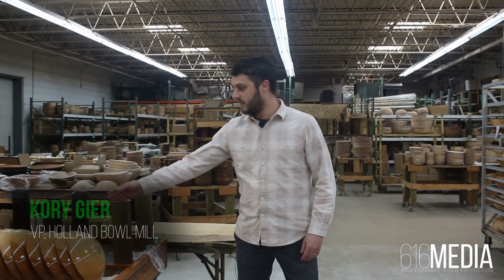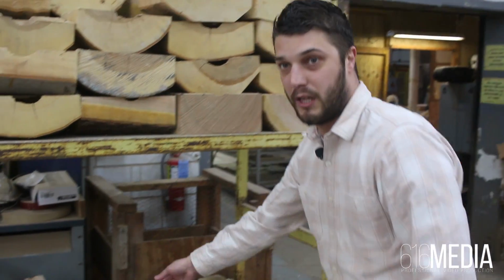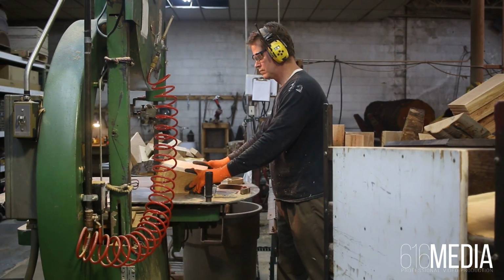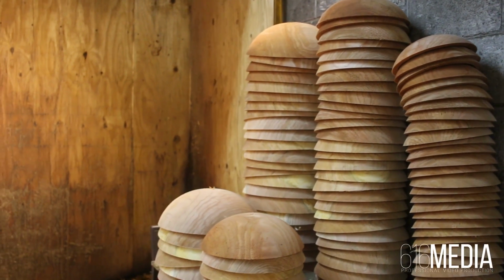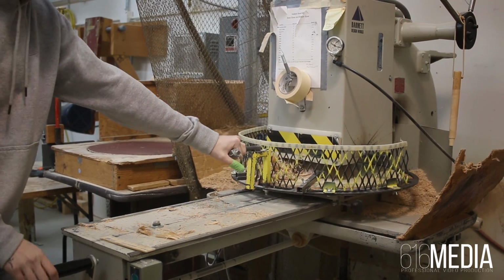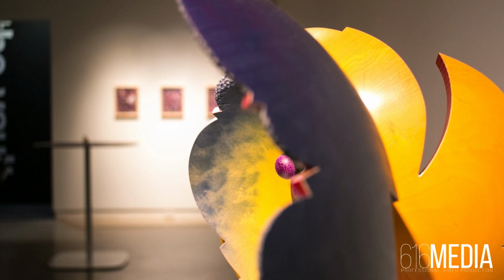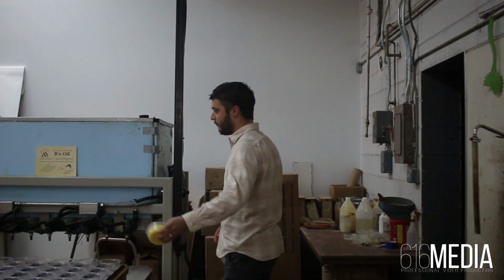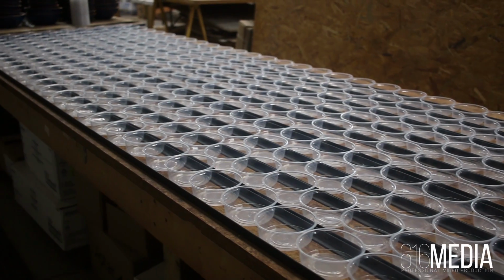A Look Inside --- at Holland Bowl Mill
Go behind the scenes with us on a tour of the Holland Bowl Mill and watch how they produce their very popular "made by hand" wooden bowls. The whole process is completed by skilled workers, not using any computerized machines.

You can take a tour of the mill too when you visit Holland Michigan!

Contact 616 Media for your business video. Based in Grand Rapids, Michigan.